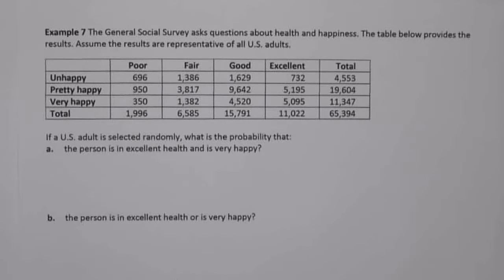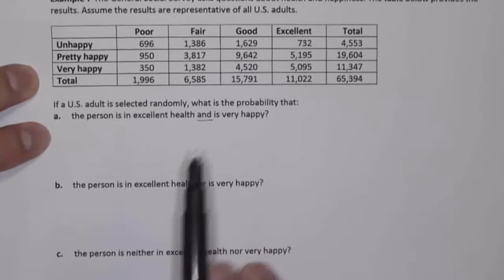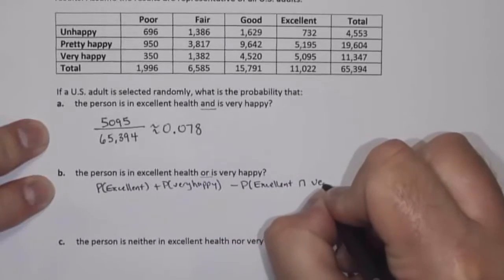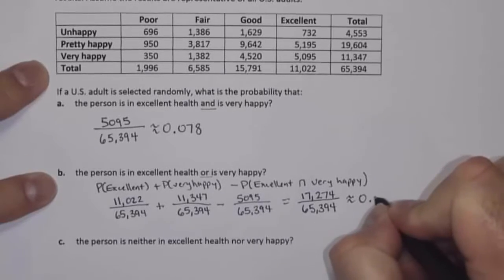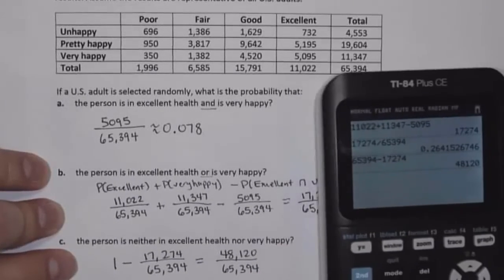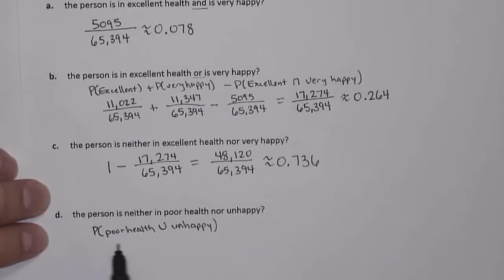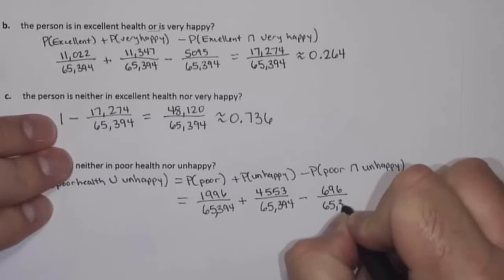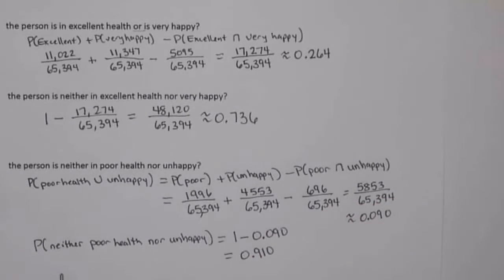Math 138 Section 13.2 Video 3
This video looks at an example involving union of probabilities and complements.